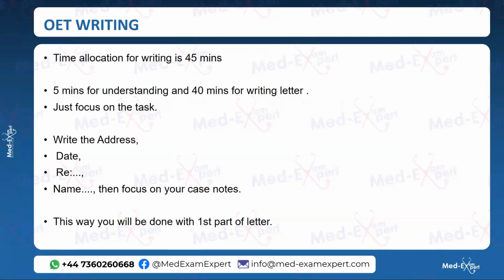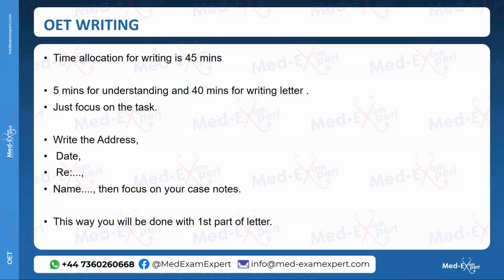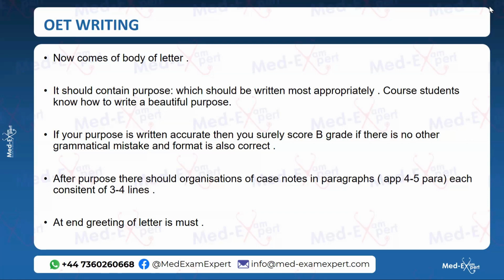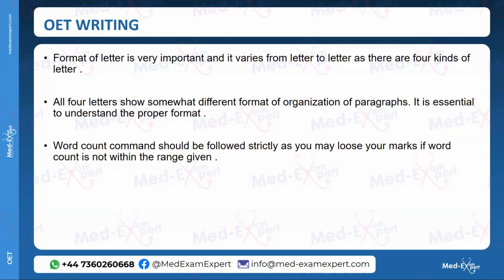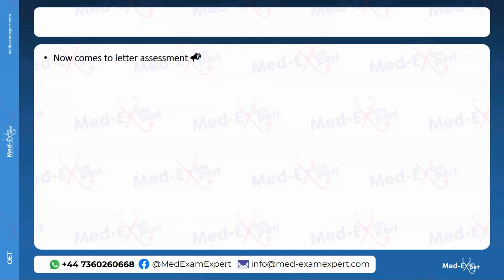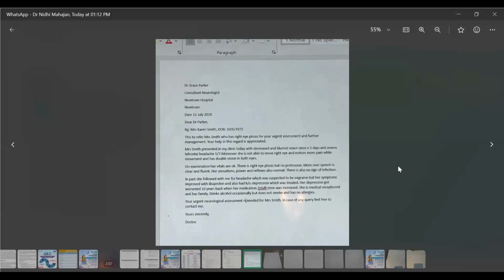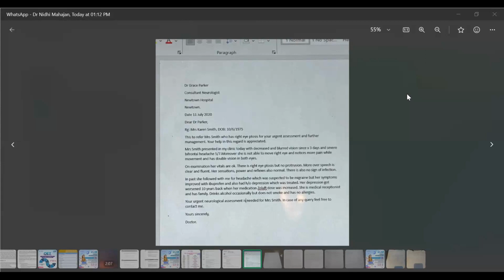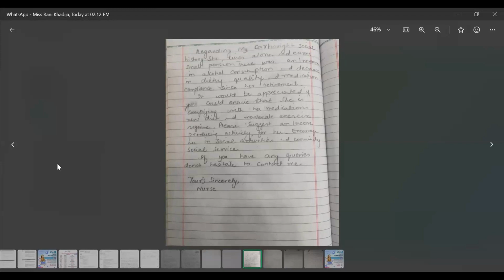Mastering OET Writing: Strategies for Achieving a Higher Score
Topic: Mastering OET Writing: Strategies for Achieving a Higher Score